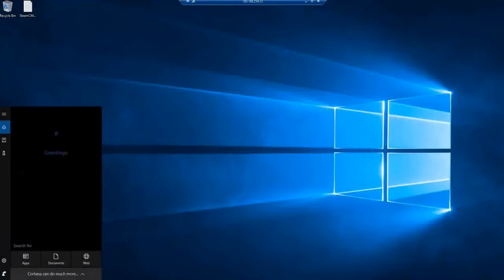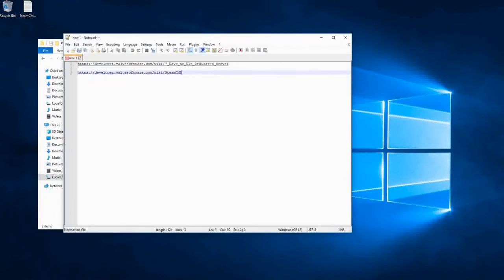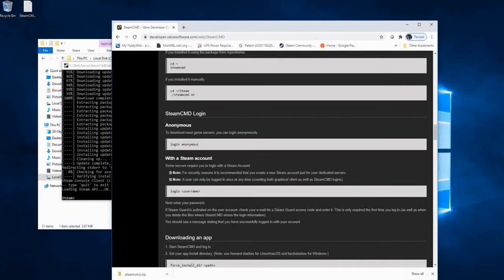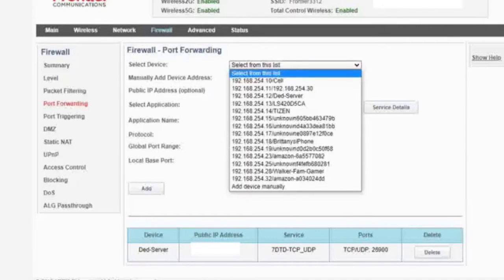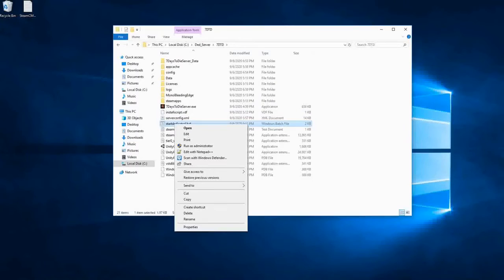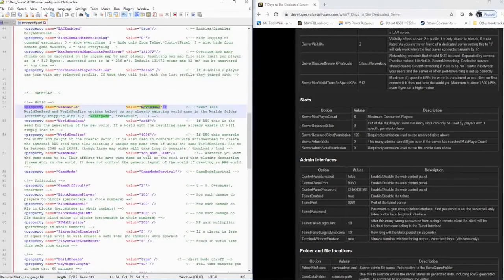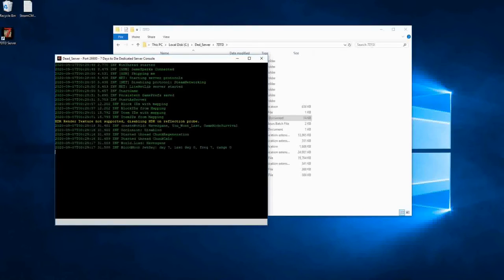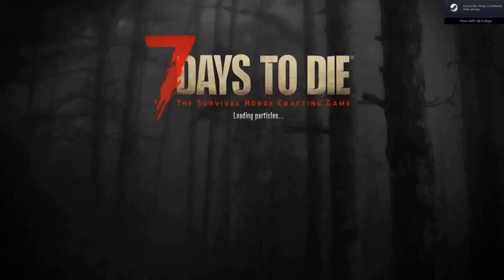Why in 2020 this works! Don't miss this complete guide.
In this 7DTD Alpha 19/20  Dedicated Server tutorial, a re-edit of the original, we're going to be geeking out on how to set up 7 Days To Die dedicated server. I will be showing you real 7DTD port forwarding and the detailed server setup. This ain't your copy and paste content, this is real information you can't find in any other tutorial!

00:00 - Mysteries of Left 4 Dead static IP
01:00 - Best Left 4 Dead installation of  the game server of all time
02:57 - The mystery behind L4D port forwarding FINALLY unraveled
05:02 - How to build a L4D DANGEROUSLY EFFECTIVE serverconfig.xml
06:53 - How to use the Left 4 Dead remote control panel
08:15 - Connecting to your Left 4 Dead game is epic

TN1-042022
T-050422
Optimization